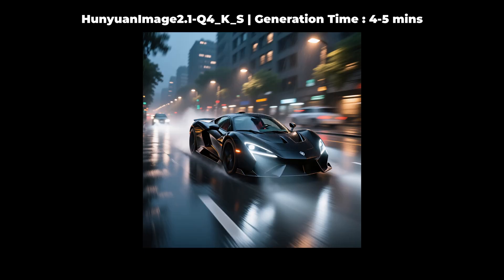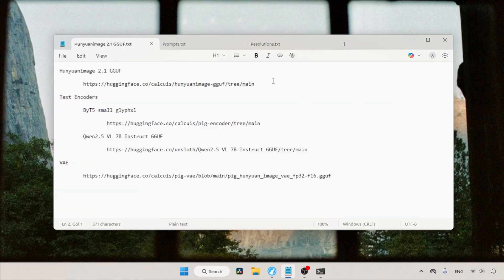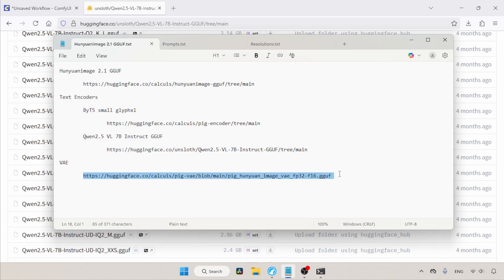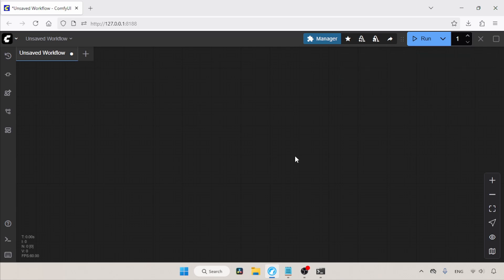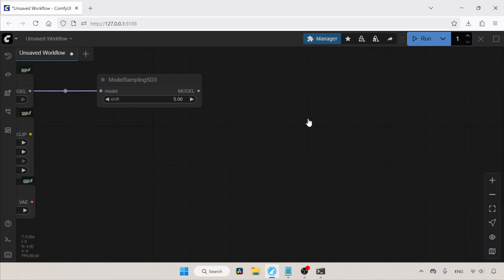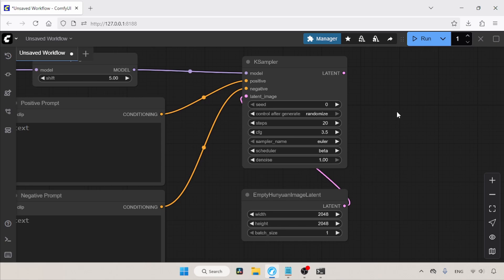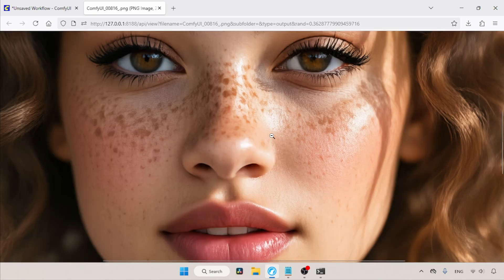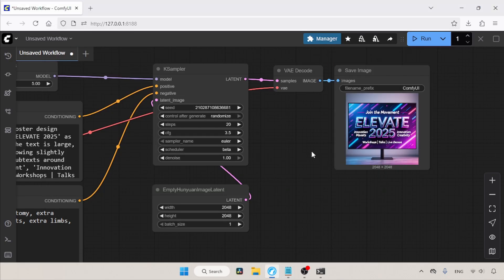The 2K AI Image Model from Tencent | HunyuanImage 2.1 Getting Started in ComfyUI | GGUF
[Hunyuanimage 2.1 GGUF]

[Text Encoders]
ByT5 small glyphxl

Chapters
00:00 Intro
03:26 Workflow
07:17 Text Rendering

new best image generation model from tencent
hunyuanimage 2.1 getting started in comfyui
how to use hunyuanimage in comfyui
new best free image generation model
running gguf models of hunyuanimage 2.1
calcuis gguf node pack comfyui